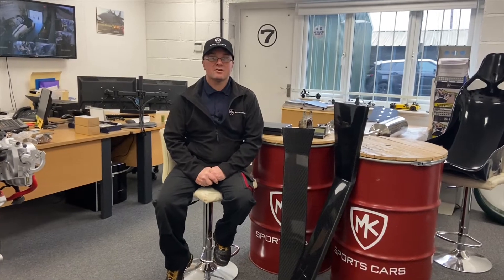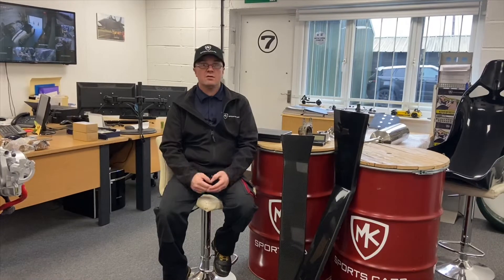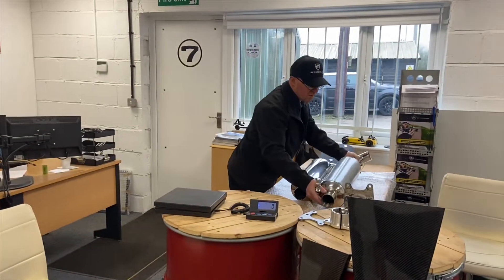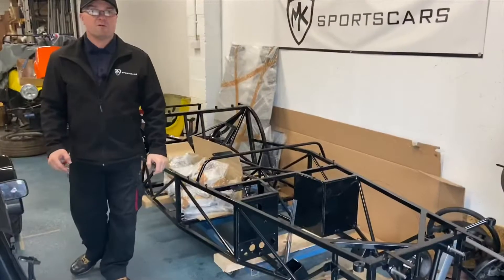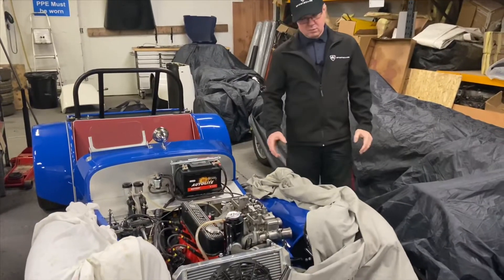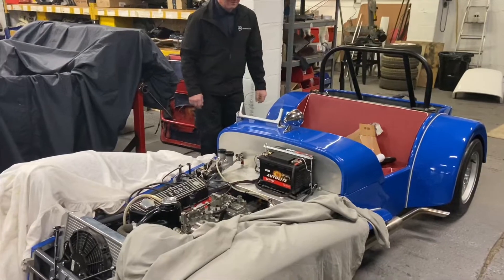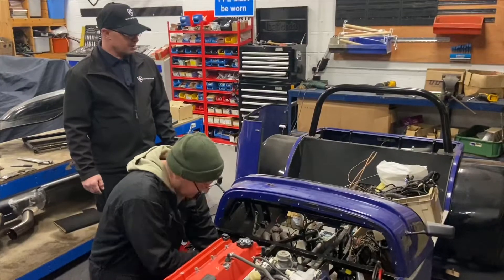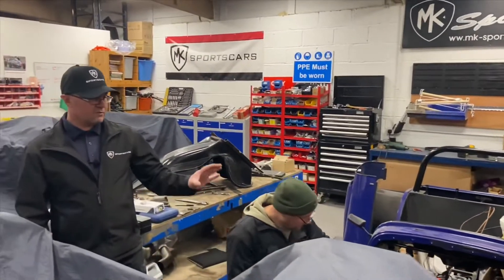Workshop Walk 04/20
Weekly update of all the activities that are happening right now at MK Sportscars and Kit Car Direct.